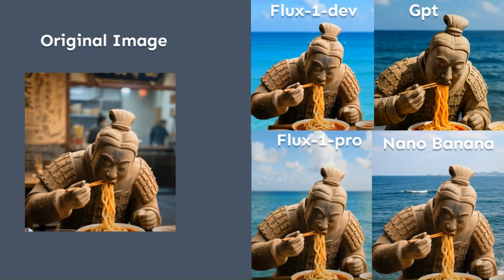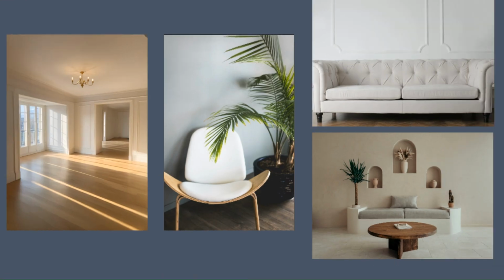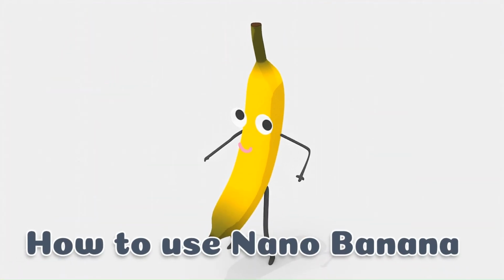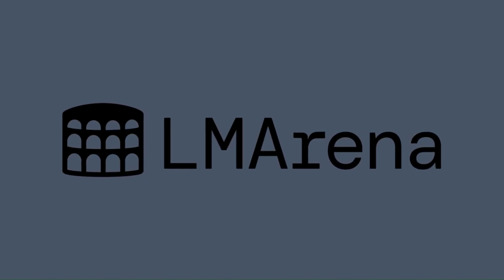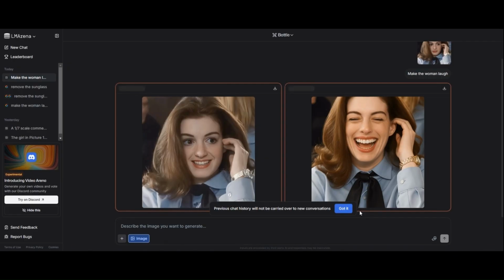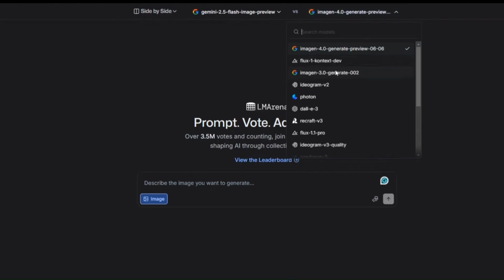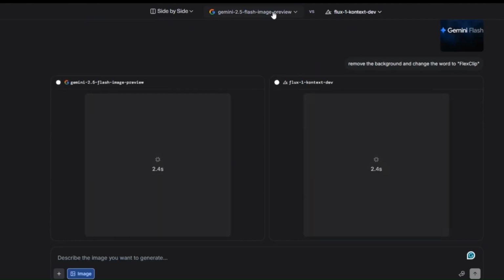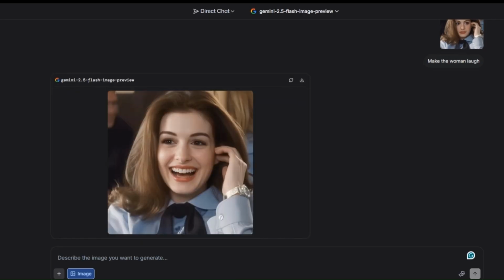Gemini 2.5 Flash Is The Nano Banana! How to Use Google's Nano Banana For Free?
🤯 The rumor is CONFIRMED! Google's mysterious "Nano Banana" model is actually the incredible image generation preview of their newly released Gemini 2.5 Flash model! In this video, we dive deep into how you can access and use this powerful AI image editor for FREE on LM Arena.

🚀 Learn how to master all three modes: Battle (Blind Test), Side-by-Side Comparison, and Direct Chat to transform your images with just simple text commands. We'll show you prompt examples, pro tips, and see if it truly lives up to the hype.

🔍 In this video, you'll learn:
00:00 -00:22 Intro: Nano Banana Test
00:22 -00:45 Character Consistency
00:46 -01:12 Complex Prompt Test
01:13 - 02:45 How to Access it on LM Arena (It's Free!) Battle Mode/Side-by-Side/Direct Chat
02:46 - 03:20 FlexClip AI Image Editor
03:20-03:31 Free AI credits giveaway

Characters and brands in this video are for display only, not authorized